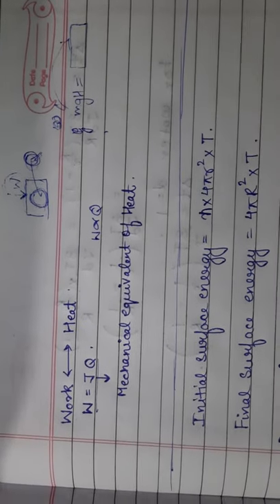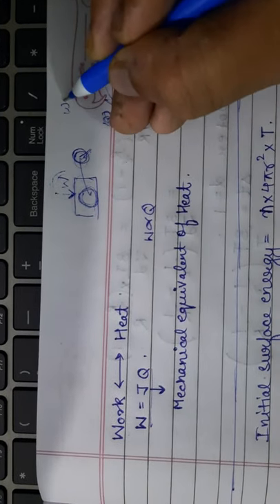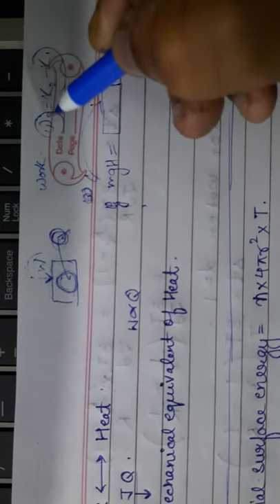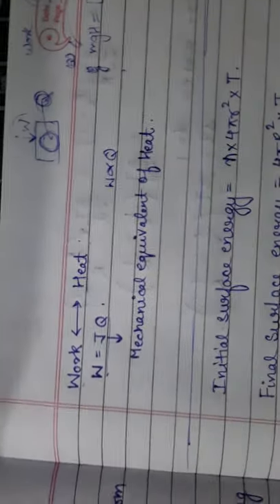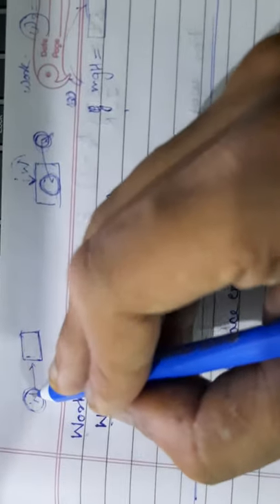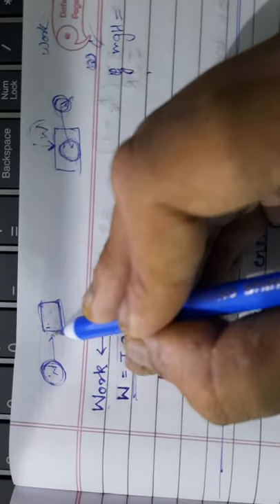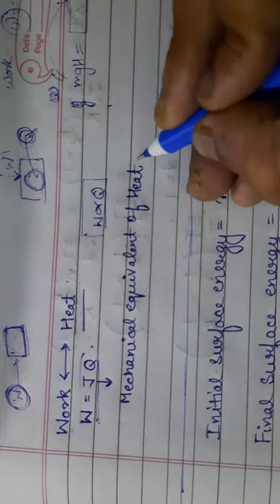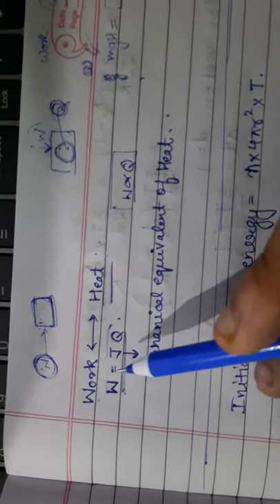Mechanical Equivalent of Heat Concept